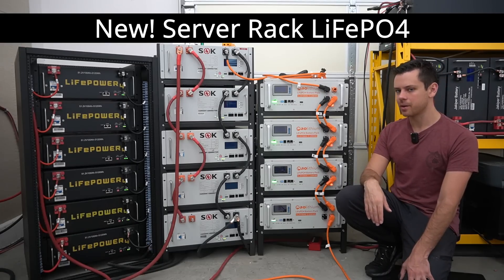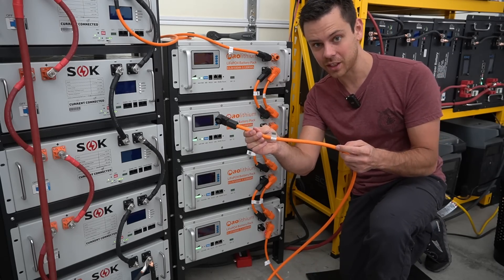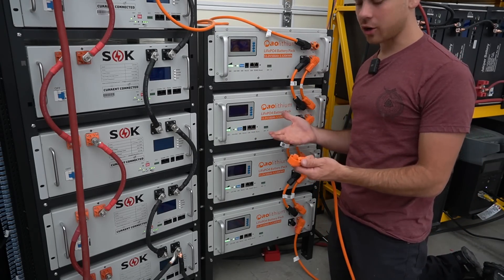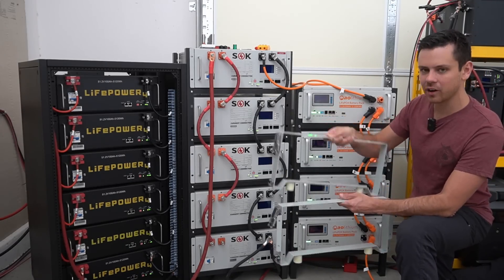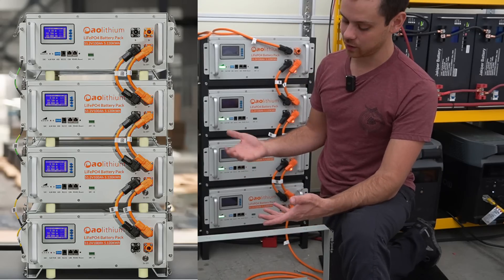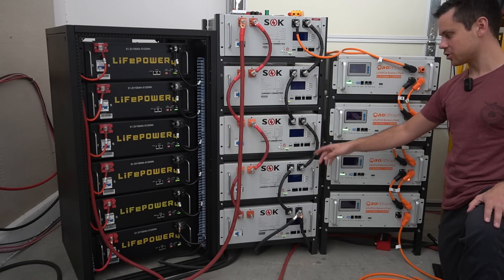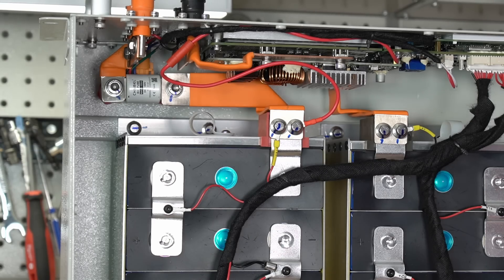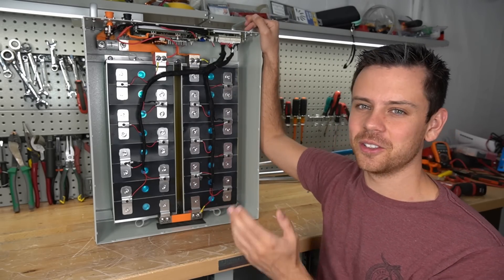New! 48V 5.12kWh AOlithium Server Rack LiFePO4 Battery